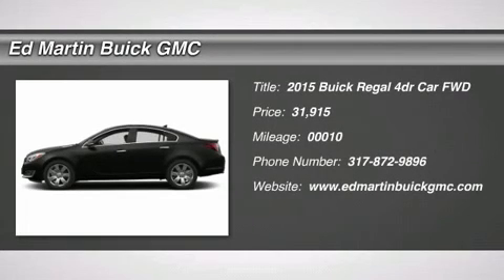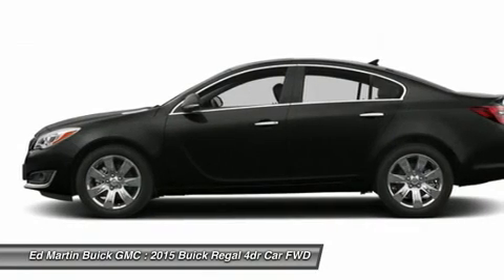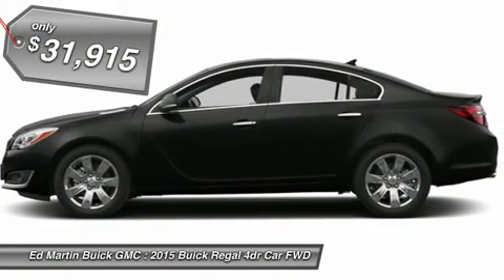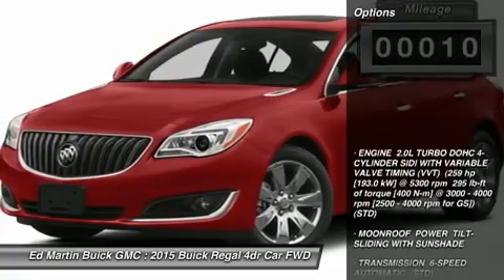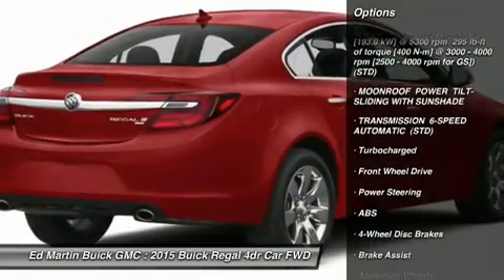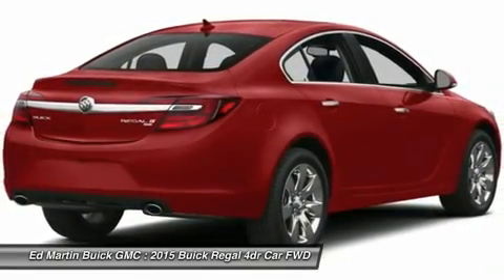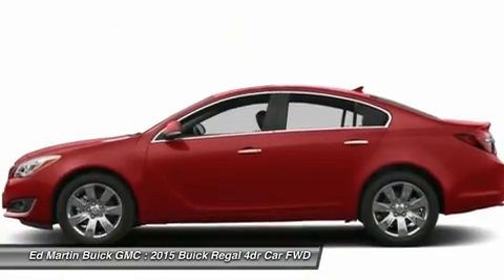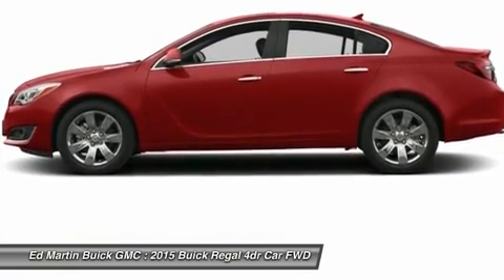2015 BUICK REGAL Carmel, IN 550445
2015 BUICK REGAL Carmel, IN
Stock# 550445

Your reign over the road starts the moment you slip behind the wheel of the 2015 Buick Regal. Be treated like royalty with data you rely on front and center thanks to a customizable Driver Information Center. Premium materials keep riding in luxury, even on the longest rides. And racing-inspired accents on the Regal GS prove you don?t have to be a royal to know how it feels to be one. Design details like chrome accents and dual stainless-steel exhaust tips add a confident flair, while the newly designed headlamps and tail lamps leave a lasting impression, coming and going. Your wish is the Regal's command, starting with a standard 259-hp turbocharged engine. Regal GS takes the thrill rush one step further with a more hands-on, personalized driving experience. Available All-Wheel Drive offers sure-footed control so you can thoroughly enjoy every twist and turn of the road. new for 2015, available OnStar 4G LTE capability with Wi-Fi hotspot in your Regal helps you stay connected with everything you cherish most. With a word, Buick IntelliLink+ connects you to your contacts, MP3s, destinations, and more while passive entry unlocks your Regal without the need for a key ? proof that instant gratification isn?t limited to the gas pedal. Drive the new Regal and your heightened awareness extends beyond the thrills of the road to its hazards, as well. Innovative, sensor-equipped safety technologies help alert you so you can steer clear of potential collisions and obstacles and navigate every twist and turn with increased peace of mind.

ENGINE 2.0L TURBO DOHC 4-CYLINDER SIDI WITH VARIABLE VALVE TIMING (VVT) (259 hp [193.0 kW] @ 5300 rpm 295 lb-ft of torque [400 N-m] @ 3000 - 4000 rpm [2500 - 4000 rpm for GS]) (STD), MOONROOF POWER TILT-SLIDING WITH SUNSHADE, TRANSMISSION 6-SPEED AUTOMATIC (STD), Turbocharged, Front Wheel Drive, Power Steering, ABS.